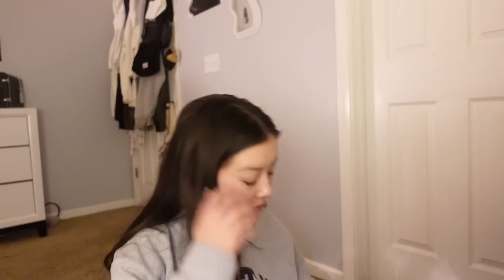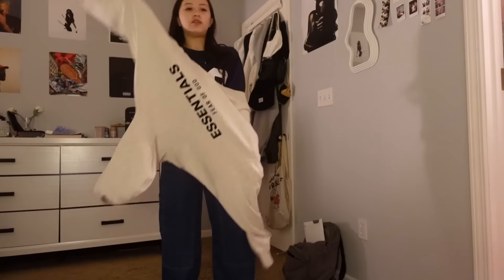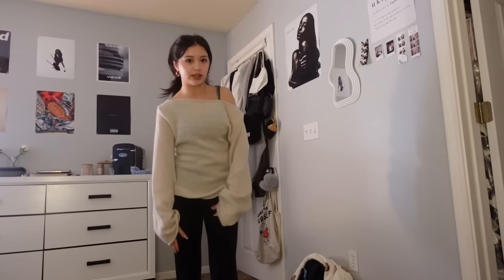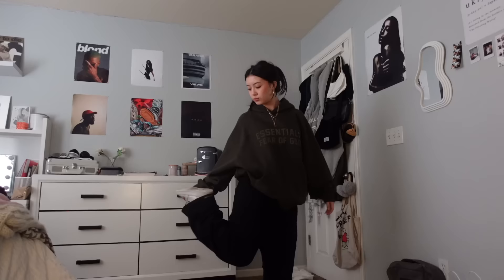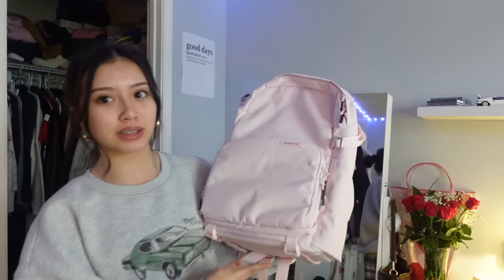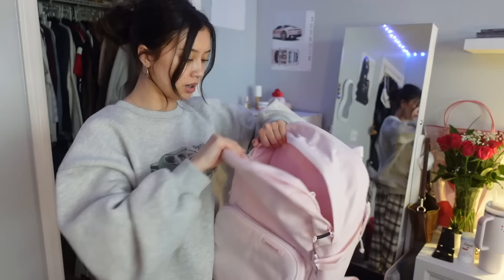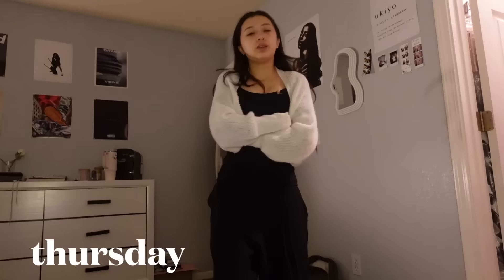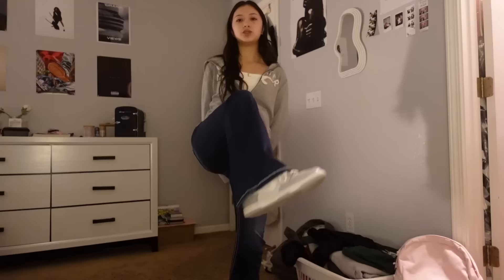WHAT I WEAR IN A WEEK 👚|| SCHOOL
heyyyy, welcome to the description box! *ੈ✩‧₊˚ this video is a what i wear in a week to school! i love making new outfits for you guys to take inspo from so hopefully you enjoyed! as always i luv you all!

TYYY FOR 356K ILY ALL SM!!!

codes:
edikted: LAYLALU10
yesstyle: LAYLA10
princess polly: LAYLA20
emmiol: layluv20

links:
monday
80 oversized t-shirt - xs navy

tuesday
desiree knitted low rise fold over pants- xs black
backless lace up long sleeve knit- apricot size 4

wednesday
essentials hoodie
in store pac sun, couldn't find online
pants

thursday
pants color: black size: 0

friday
hollister jacket
thrifted
jeans